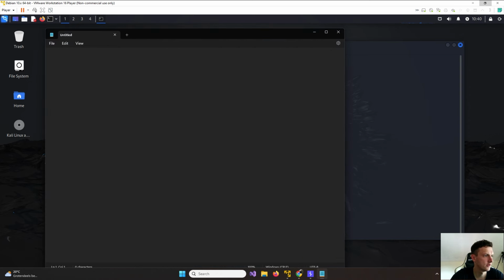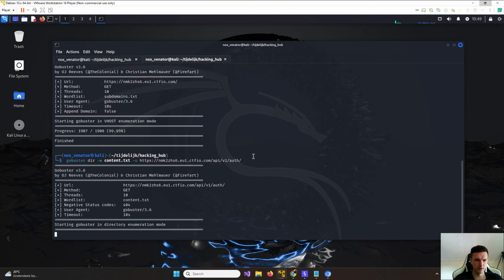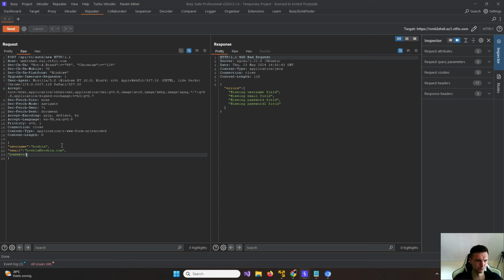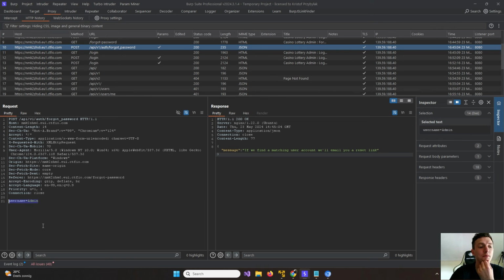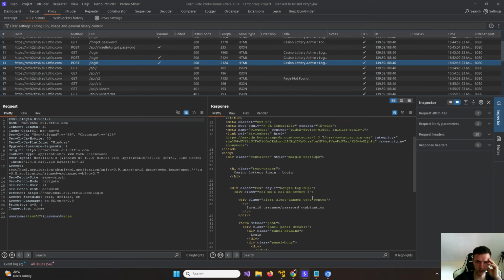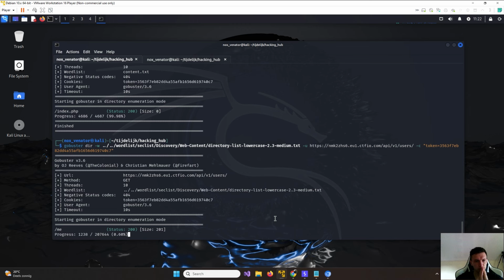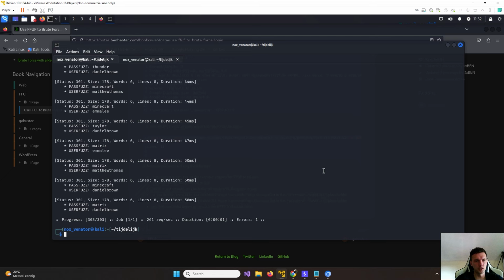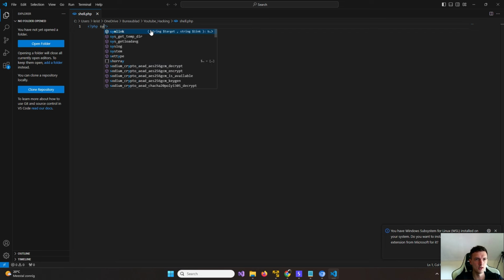Web app hacking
Feeling lucky? Put your fuzzing skills to the test with HackingHub.io's Feeling Lucky Lab! In this fun and informative video, we'll walk you through the steps of hacking this lab, teaching you valuable fuzzing techniques you can use in real-world scenarios.  Even if you're new to fuzzing, this video will guide you through the process in a clear and engaging way. So grab your tools and get ready to feel lucky – the flag awaits!